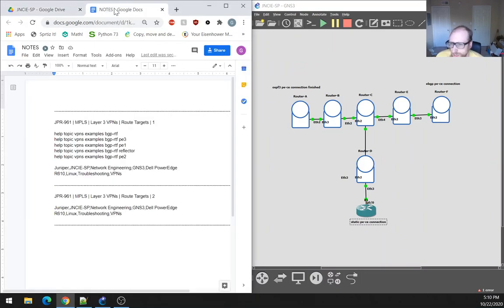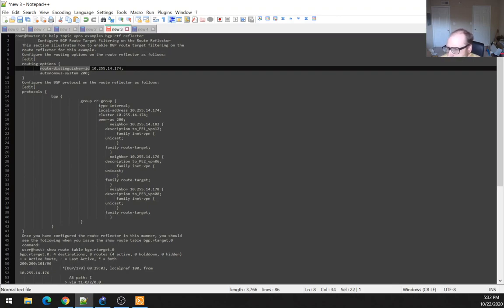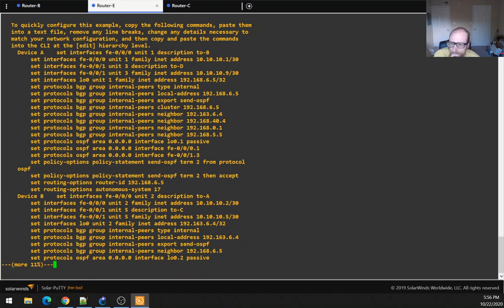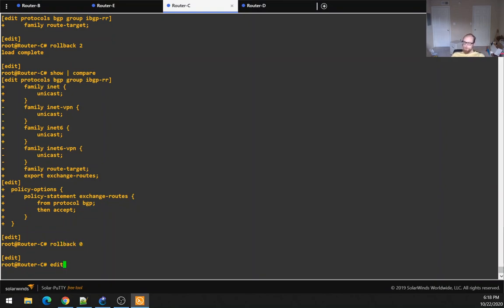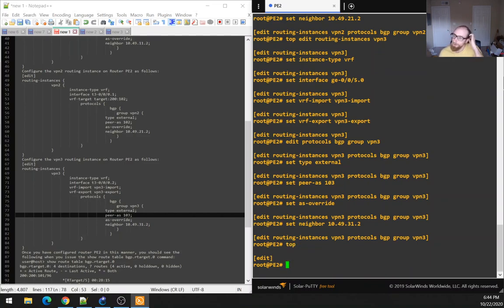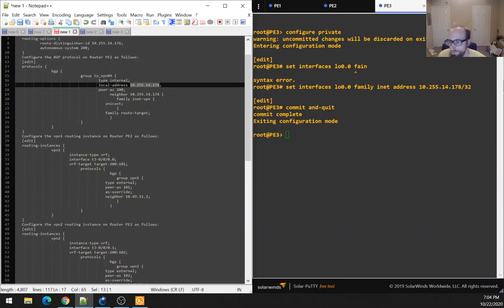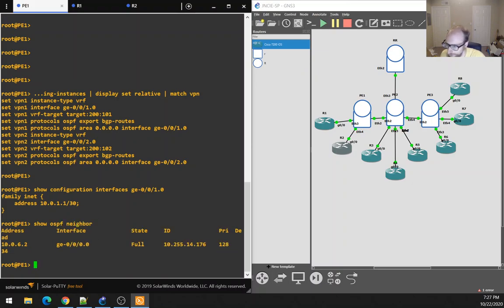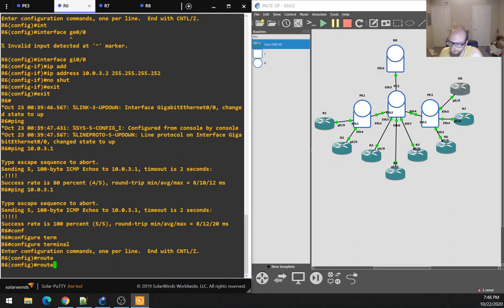JPR-961 | MPLS | Layer 3 VPNs | Route Targets | 2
help topic vpns examples bgp-rtf
help topic vpns examples bgp-rtf pe3
help topic vpns examples bgp-rtf pe1
help topic vpns examples bgp-rtf reflector
help topic vpns examples bgp-rtf pe2